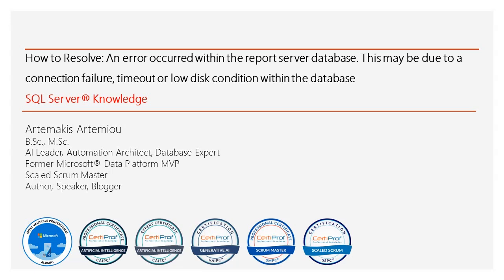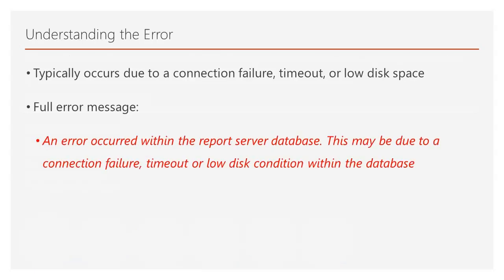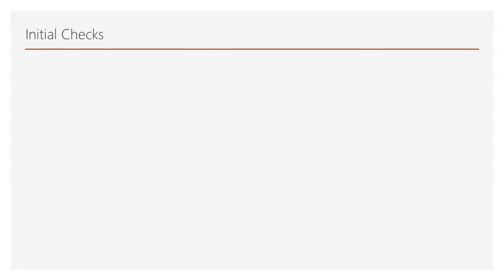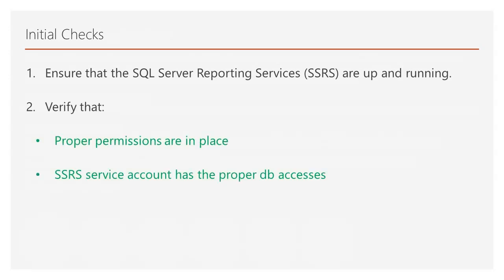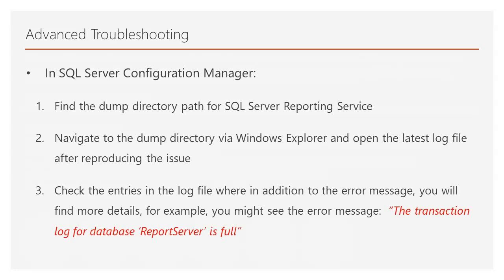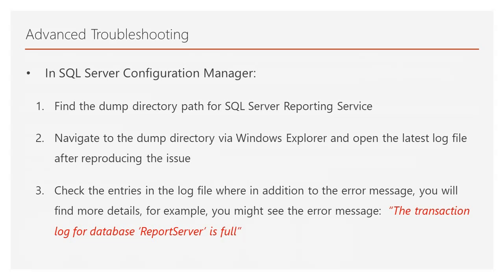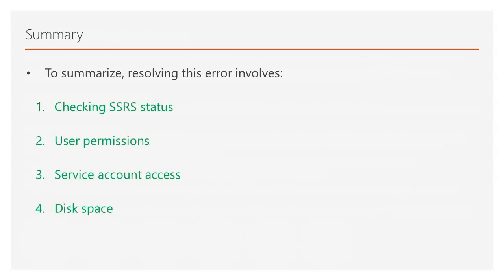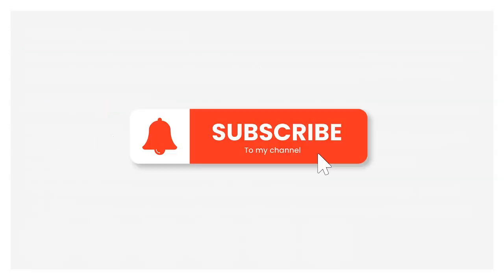How to Resolve: An error occurred within the report server database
Hi friends! In this video, we're addressing a common error message in SQL Server Reporting Services (SSRS): 'An error occurred within the report server database.' This can happen due to connection issues, timeouts, or low disk space. We'll guide you through effective troubleshooting steps to resolve it.

Let's dive in and fix this together!

Looking to deepen your SQL Server knowledge? Check out my hands-on course, Essential SQL Server Administration Tips, where I cover practical techniques for managing SQL Server effectively.